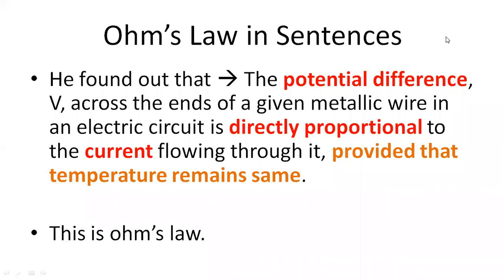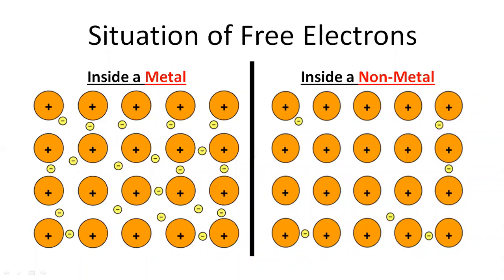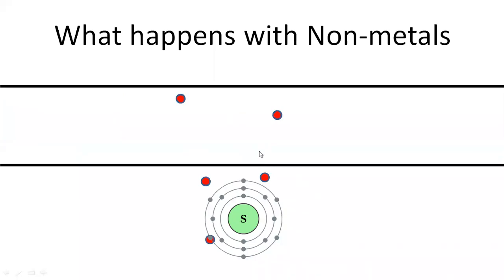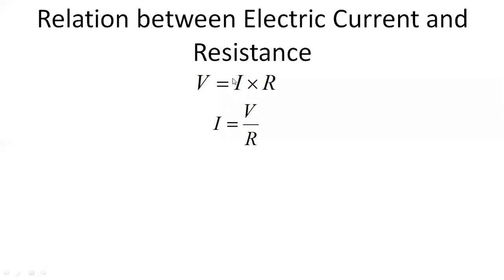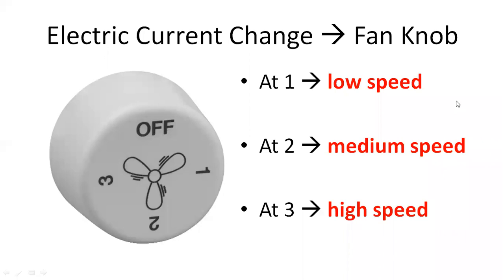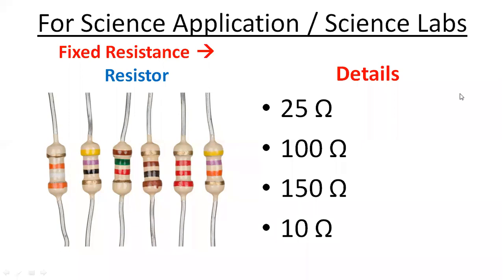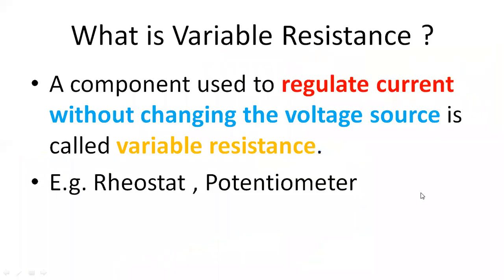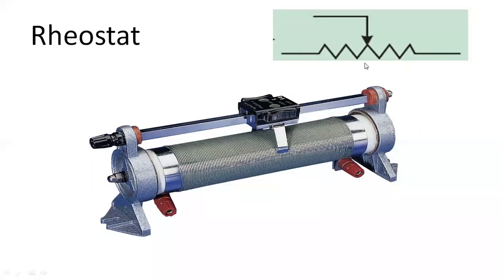CBSE Class 10 NCERT Science Chapter 12 Electricity Ohms Law Variable Fixed Resistance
Topics covered in this period:
1) Ohm’s Law
2) Concept of Resistance in Detail
3) Free Electrons
4) Resistor
5) Rheostat
6) Potentiometer
7) Variable Resistance
8) Fixed Resistance
9) Variable Resistance Symbol
10) Fixed Resistance Symbol

CBSE Class 10 NCERT Science Chapter 12. Electricity Ohm’s Law Concept of Resistance in Detail Free Electron Resistor Rheostat Potentiometer Variable Resistance Fixed Resistance